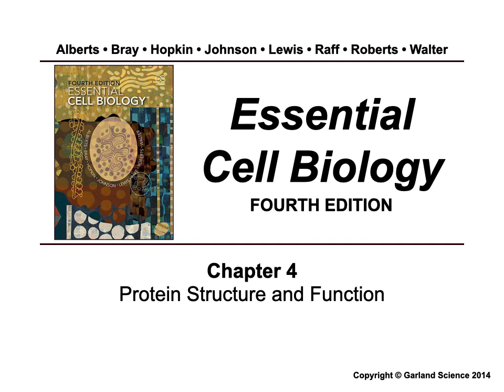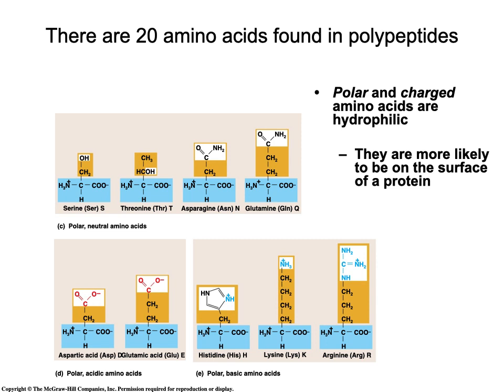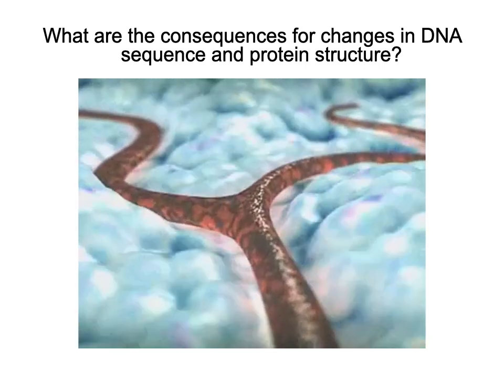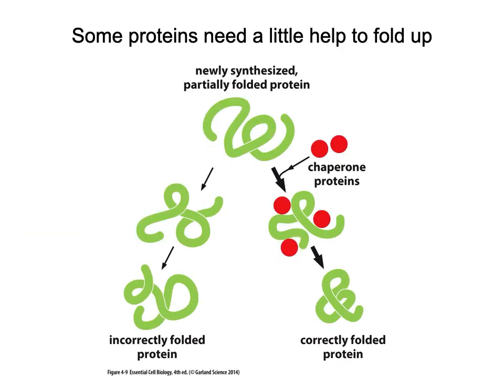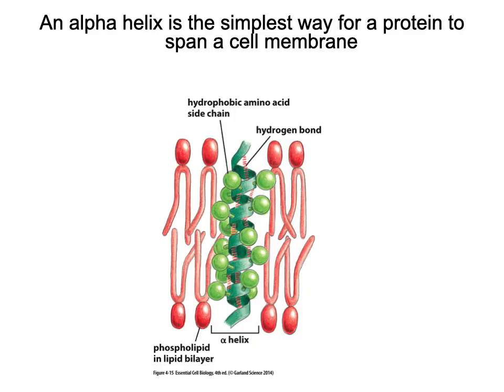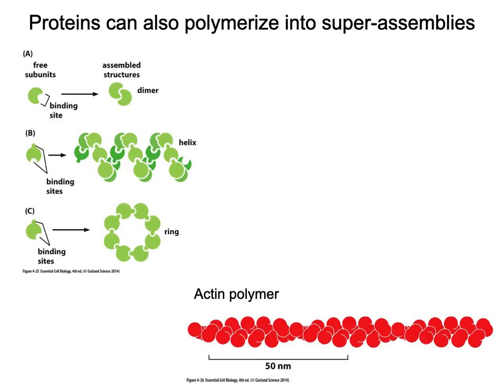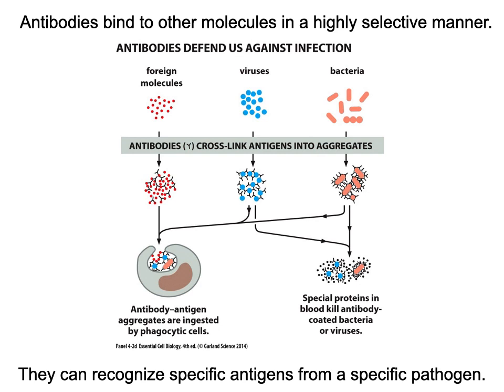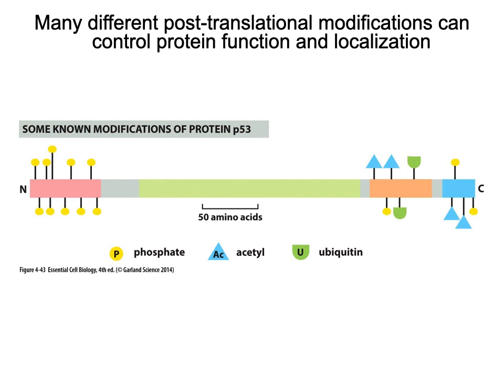Ch4 Shape and structure of proteins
Chapter 4
Amino acids
Protein folding (shape)
Protein models
Protein structure
Control of proteins (regulation)